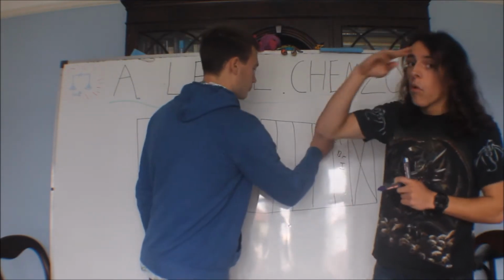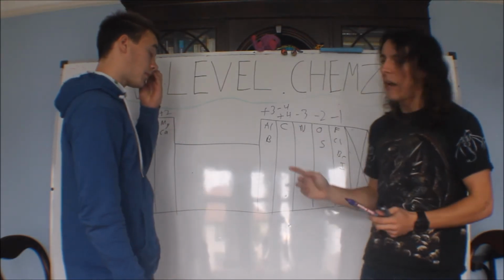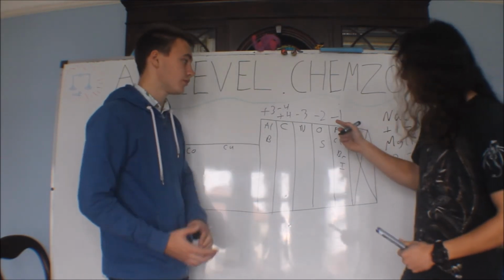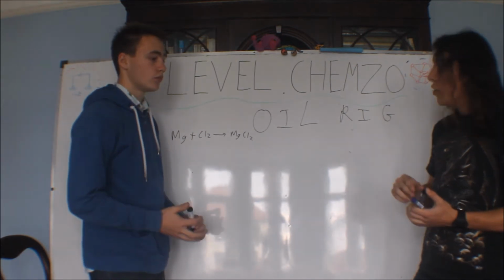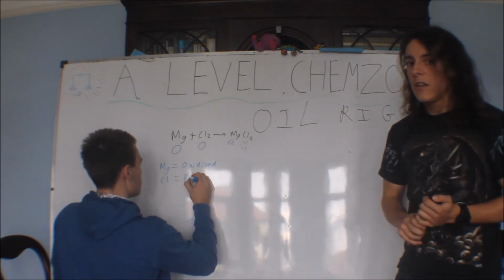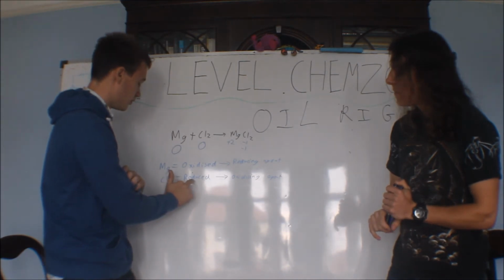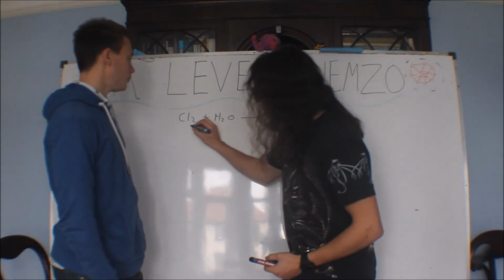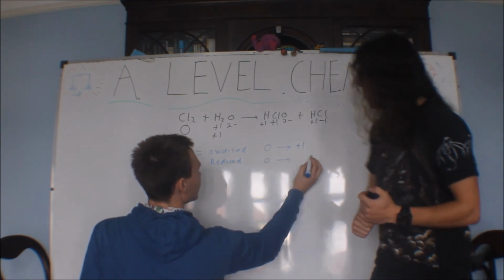F321- Redox Reactions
This is a revision video on all the key points in the topic about redox reactions. This video is part of a playlist for F321 chemistry exam so if you aren't in the playlist on our channel then go to our channel homepage, click playlists and select Chemistry F321 to see the rest in the series :) you can message us any questions you may have in Chemistry whether AS or A2 as well as GCSE either here on youtube or on our Facebook page and we reply with an answer. thank you for watching our video please share around and subscribe :)